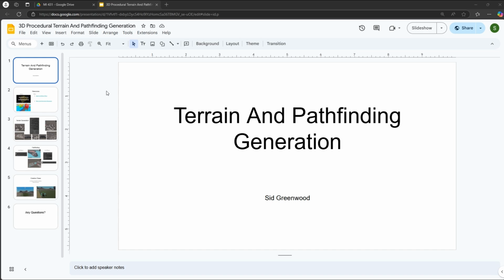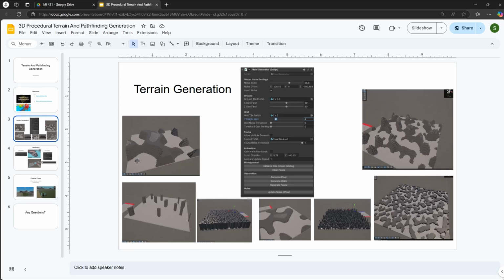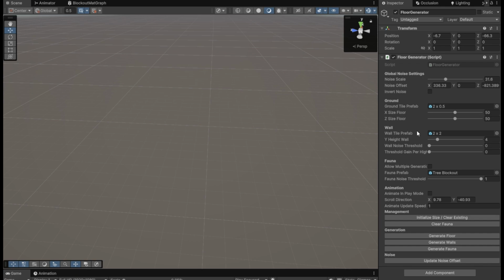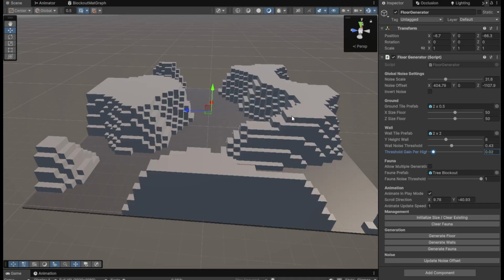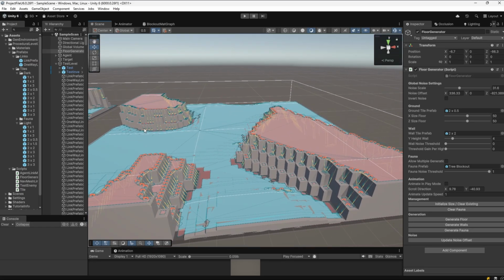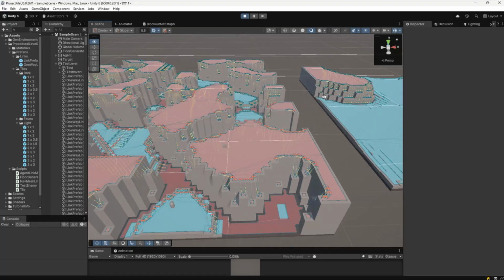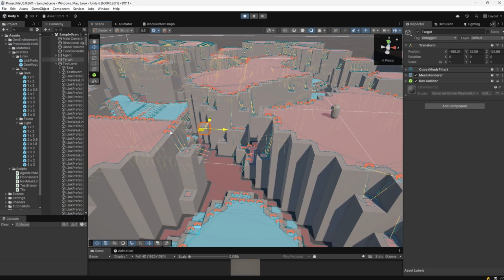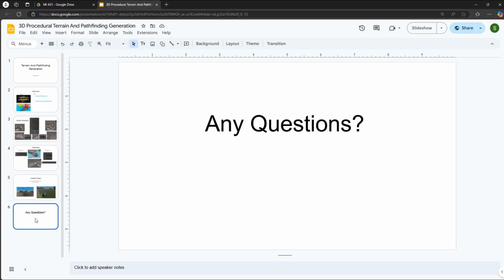Unity Cube Procedural Gen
Crude procedural voxel generation.